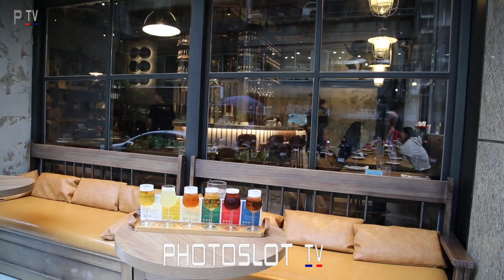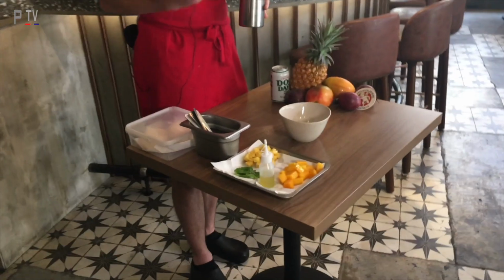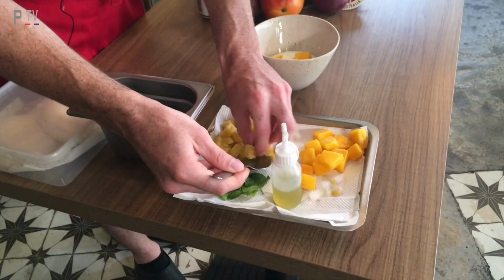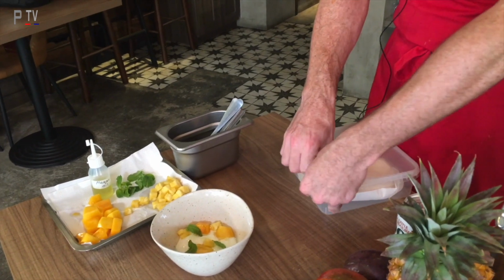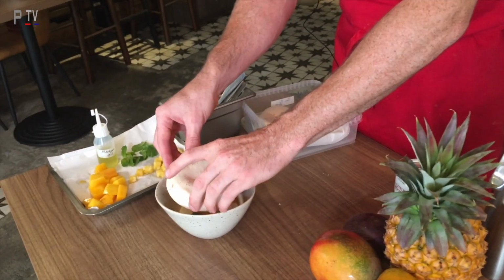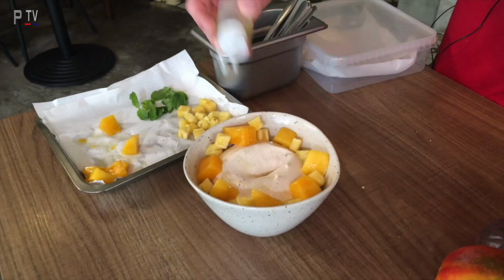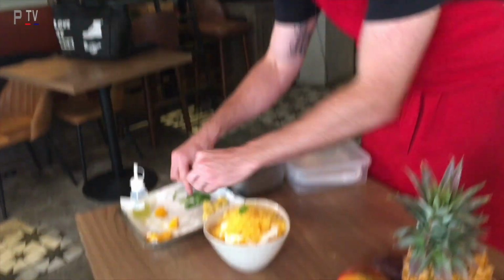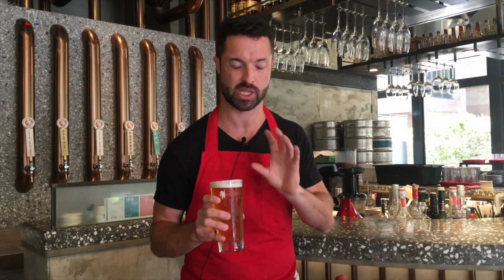Fruit Pavlova Recipe from Little Creatures Australian bar Taipei Taiwan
A tropical fruit pavlova with chef Kai Ward from Australian brewer Little Creatures. From episode #4 of the food and drink show Taiwan Kitchen